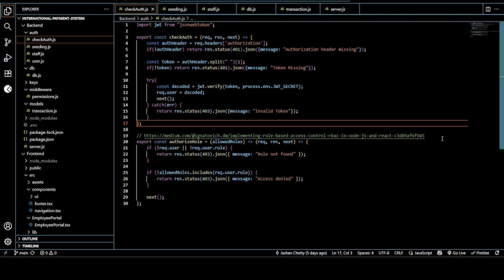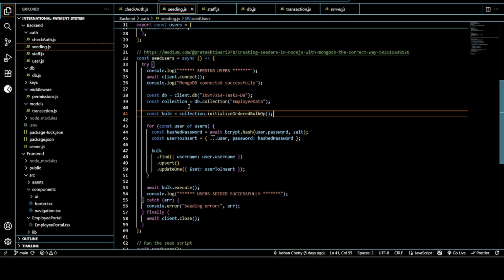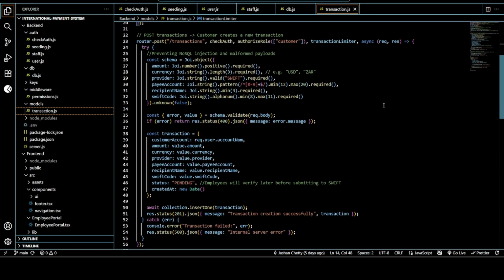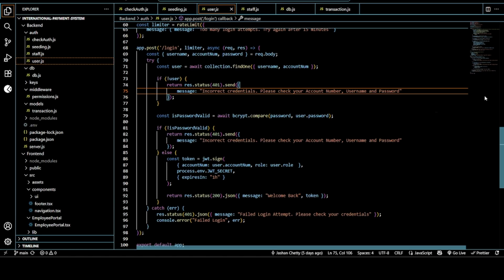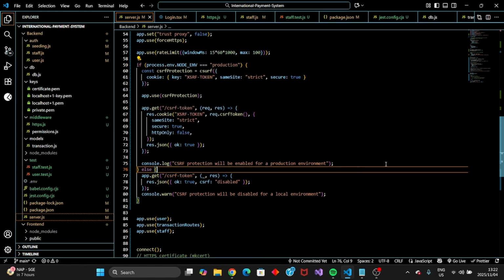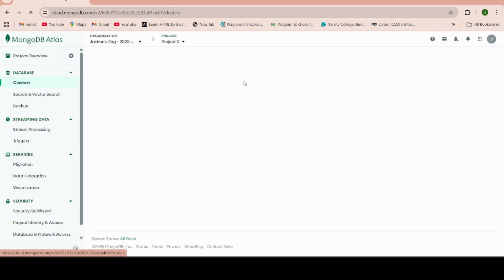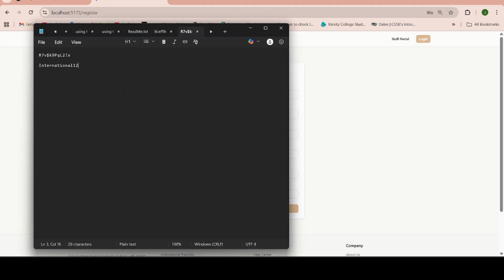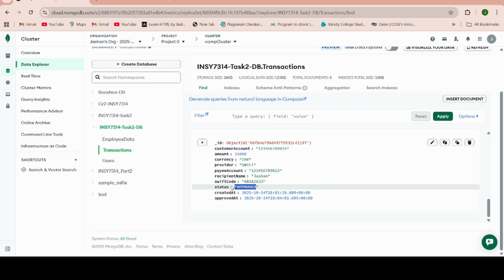INSY7314 POE Final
Final INSY POE